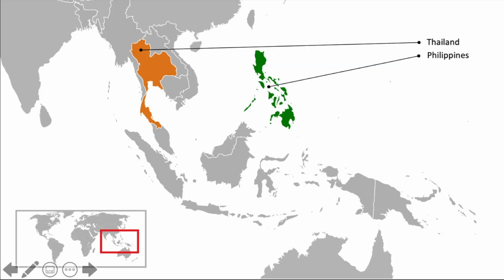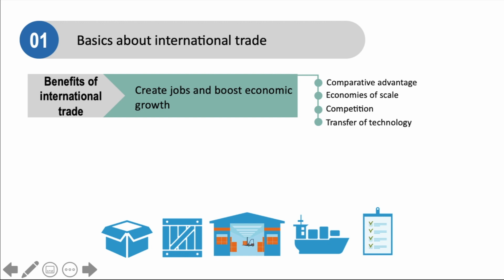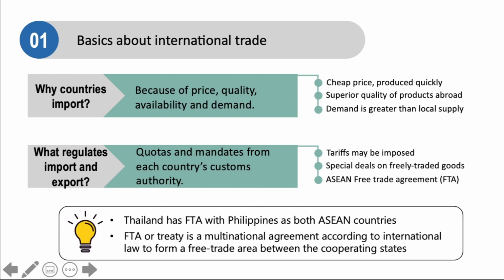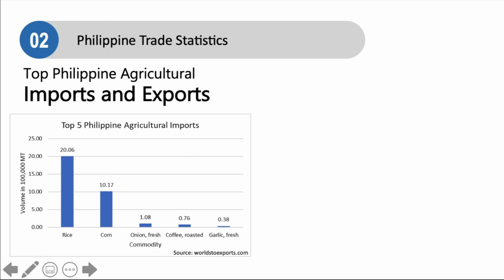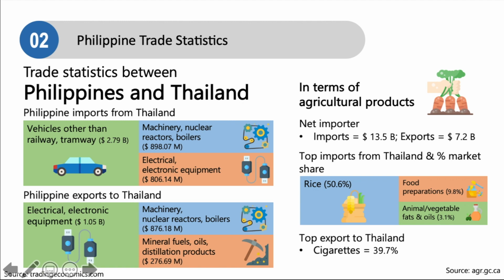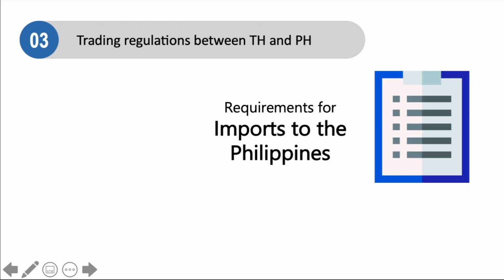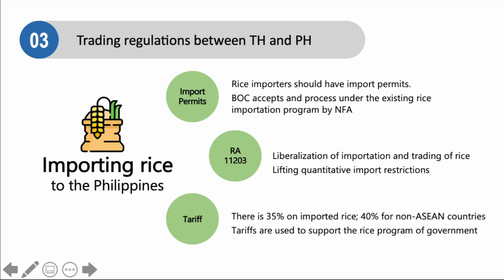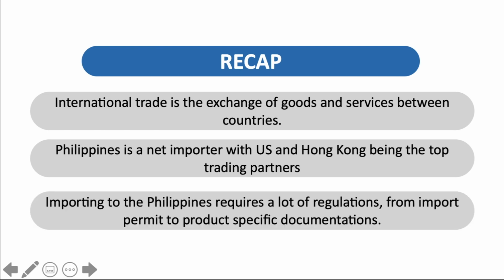International Trade between Philippines and Thailand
This video is my lecture topic to "International Trade" students of Arjarn Kung Suneeporn of King Mongkut's Institute of Technology Ladkrabang (KMITL). This talks about:
1. Basics about international trade 0:37
2. Philippine trade statistics 5:59
3. Trading regulations between Thailand and the Philippines 11:30

Important links:
- How to import to the Philippines
- Philippine agricultural imports and exports
- The ASEAN free trade area